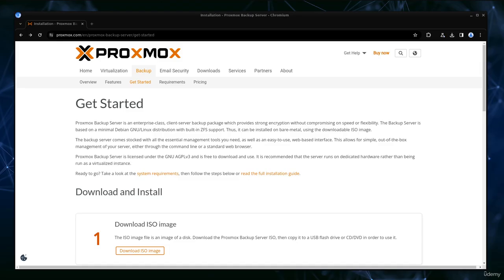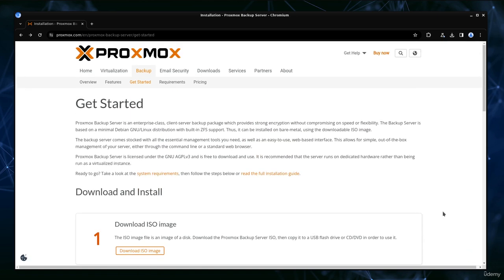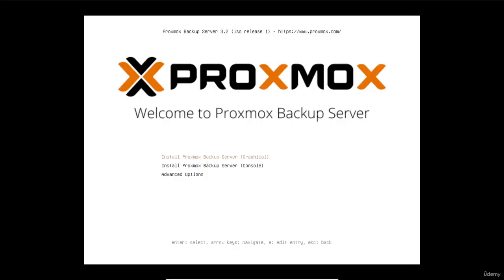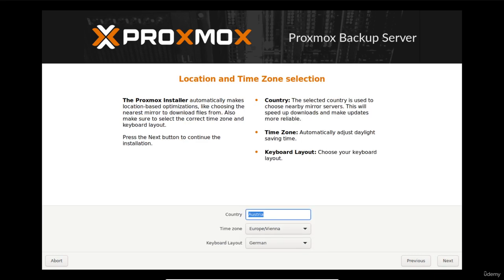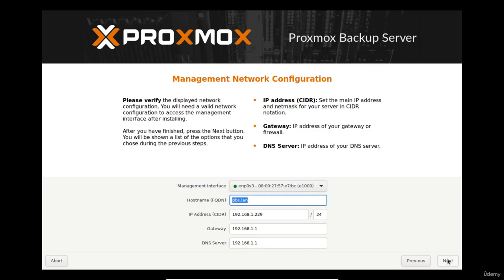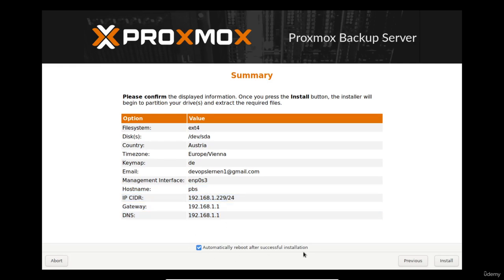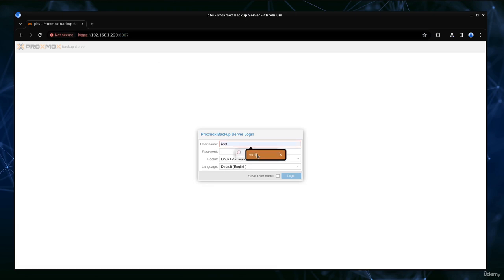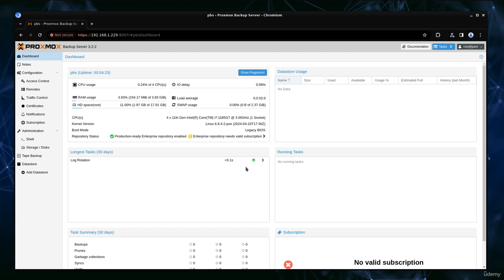10. Installation Using the ISO Installer Proxmox Backup Server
Installation Using the ISO Installer Proxmox Backup Server

📂 **Proxmox VE Full Course** — Leçon 10

**📌 Au programme :** Installation Using the ISO Installer Proxmox Backup Server